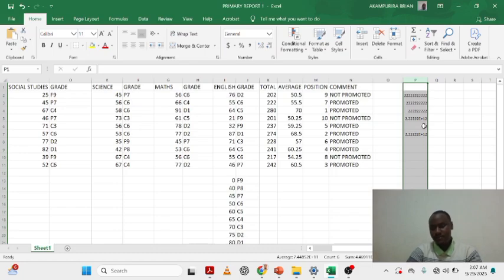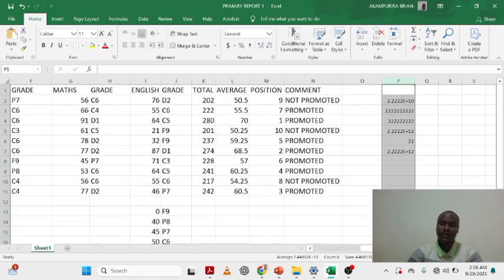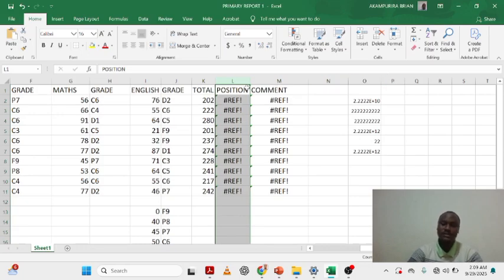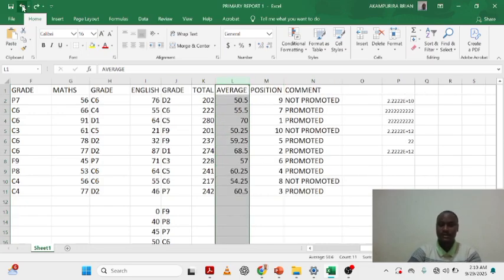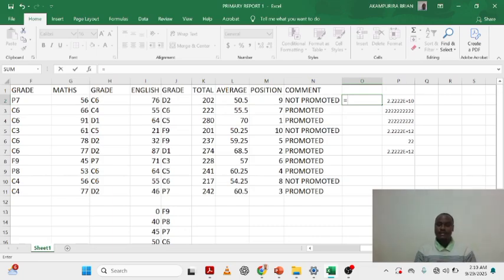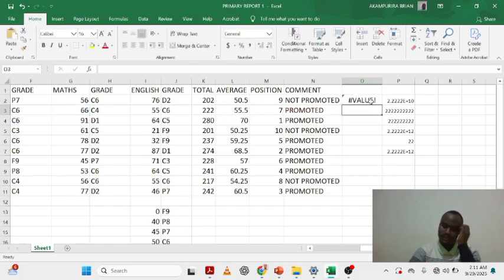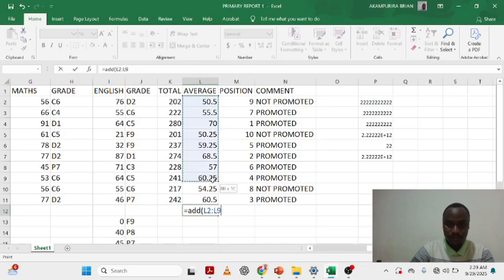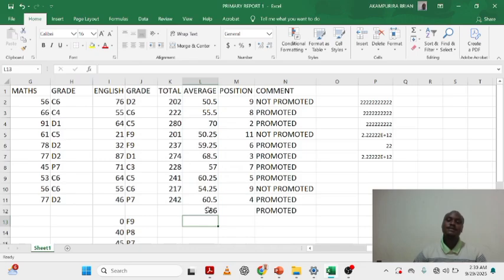ERRORS IN EXCEL SOLVED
This video will show you how errors occur and the solutions to them